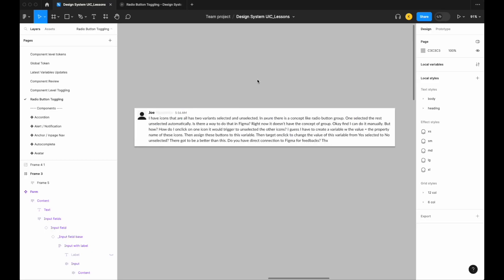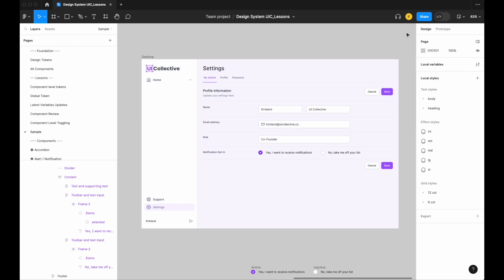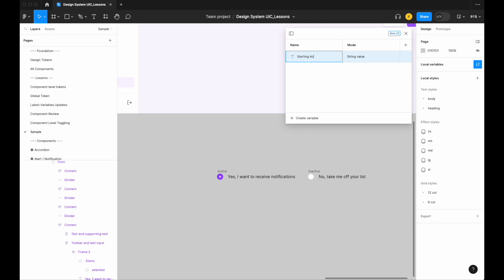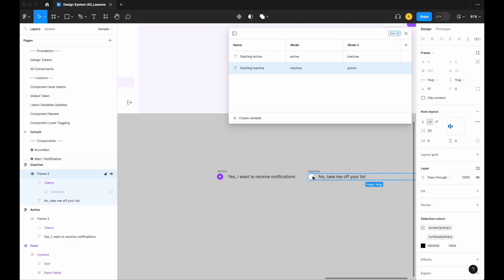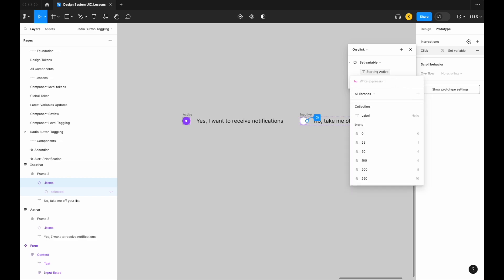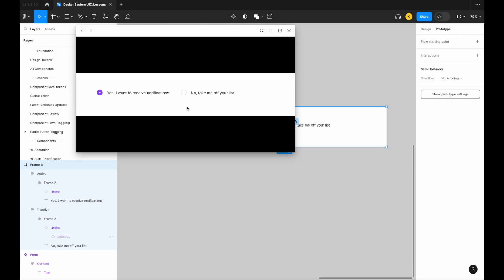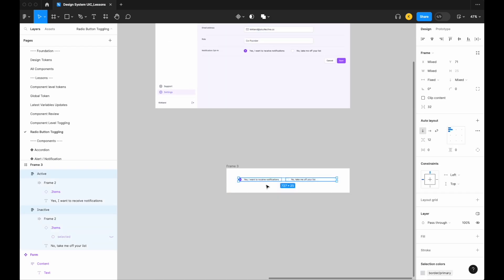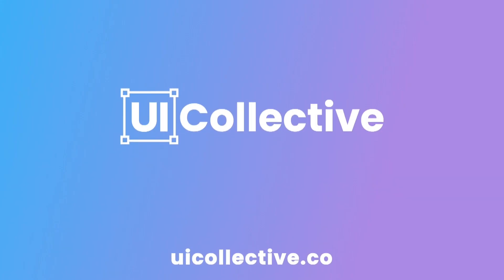Swapping Variants Using Variables | A Figma Tutorial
Learn how to swap variants in an interactive prototype by using Figma variables. Apologies for the delay in releasing a video! Have been busy working on new courses.

0:00 An Introduction
0:46 Setting up the Variables
4:48 Adding Prototyping Functionality